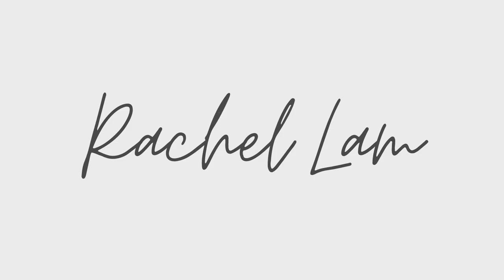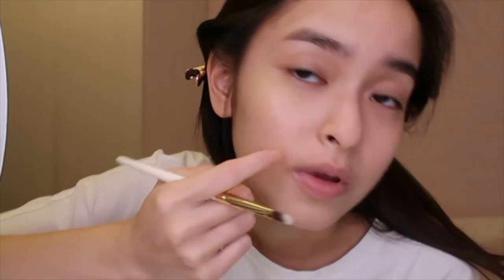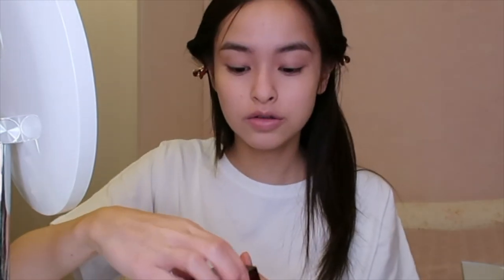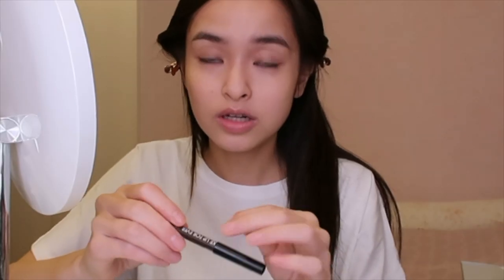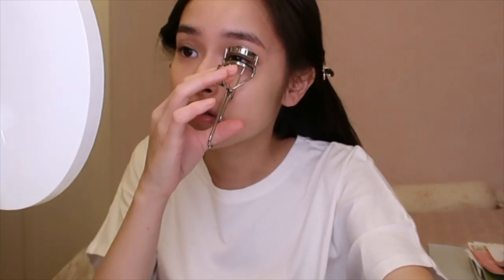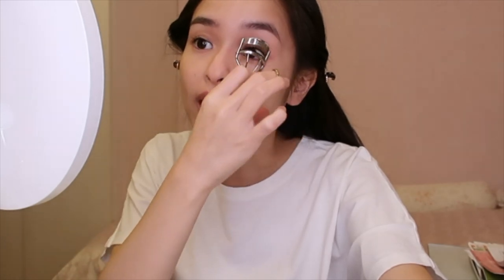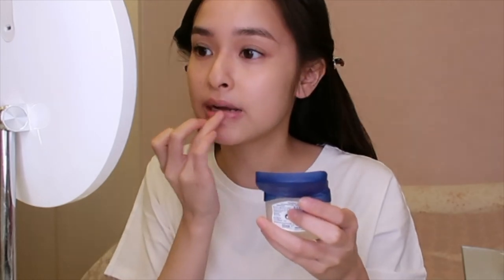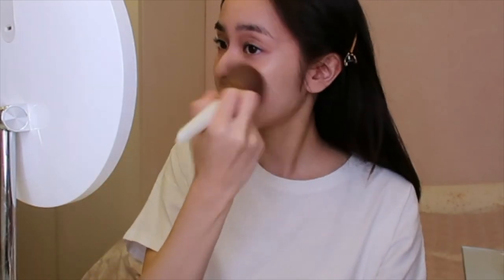My Everyday Makeup Look (ft. my cat) | Rachel Lam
A really easy everyday natural makeup look, let me know what videos you would like to see below (:

Heroine make liquid eyeliner (02)
Koji eyelash curler

CAMERA USED: CANON MARK II G7X